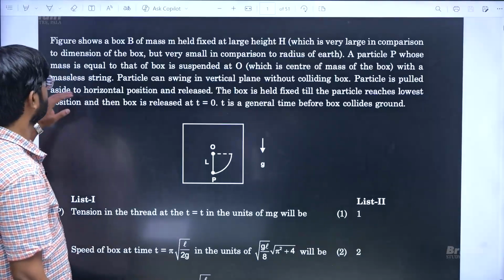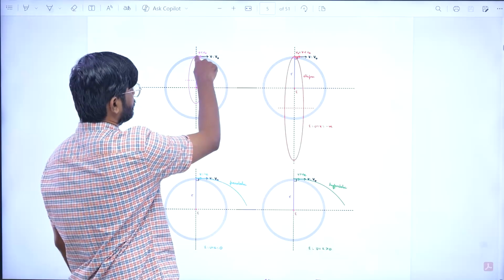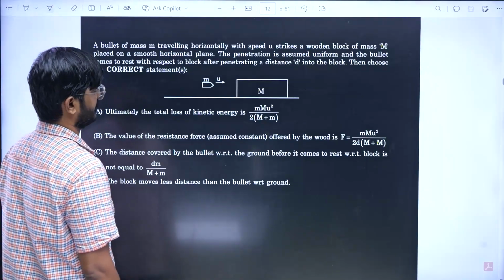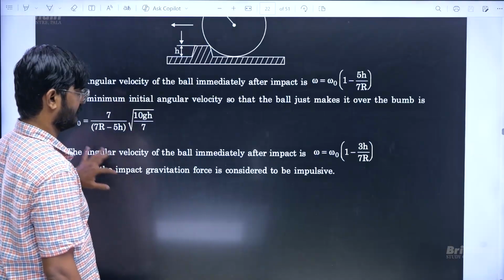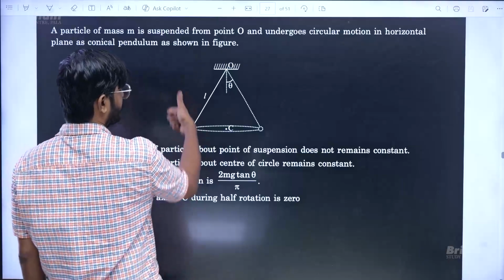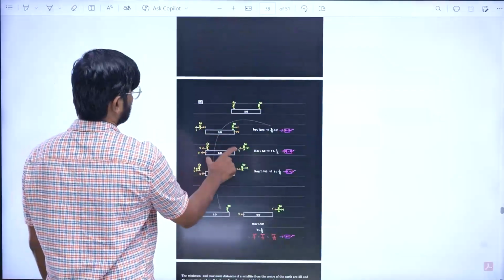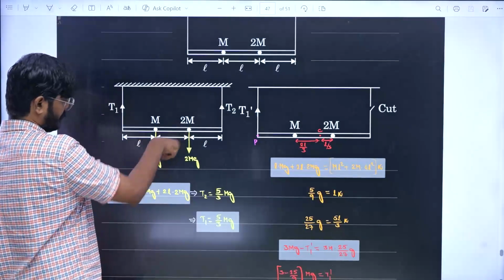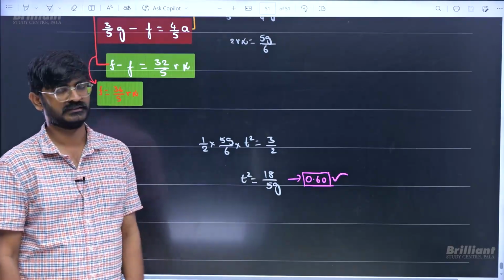2026 02 Feb 16 Unit 02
2026 02 Feb 16 Unit-02